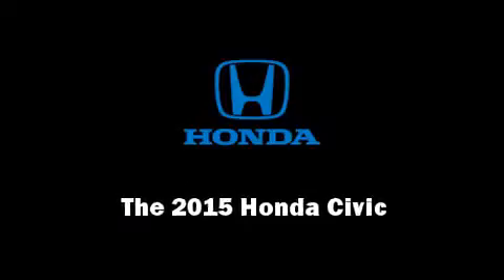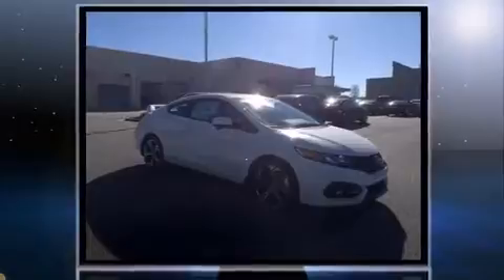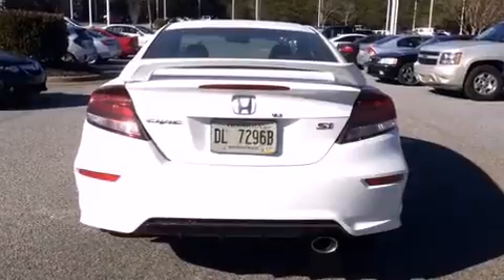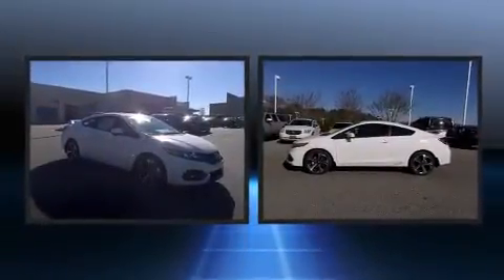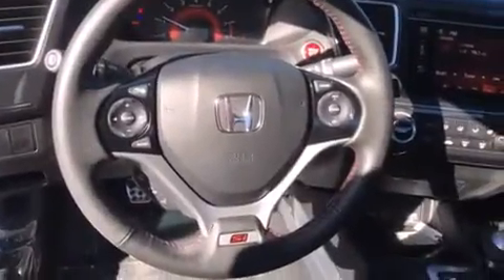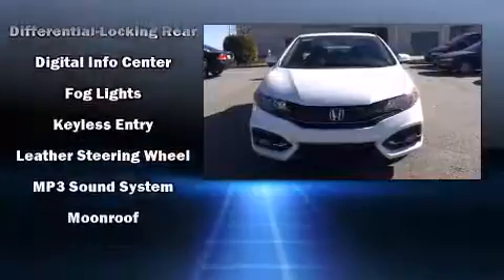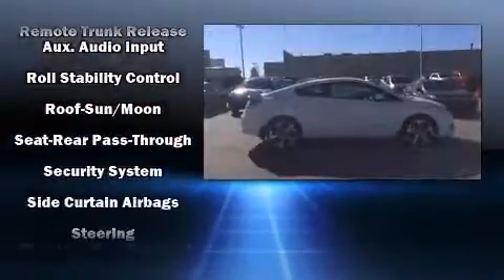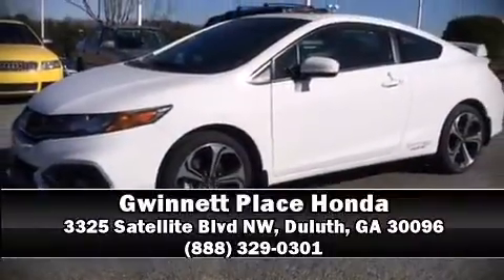2015 Honda Civic Si in Duluth, GA 30096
Discerning drivers will appreciate the 2015 Honda Civic. This 2 door, 5 passenger coupe will allow you to take command of the road with confidence! Honda made sure to keep road-handling and sportiness at the top of it's priority list. It features a standard transmission, front-wheel drive, and a 2.4 liter 4 cylinder engine. Honda infused the interior with top shelf amenities, such as: a tachometer, variably intermittent wipers, a trip computer, telescoping steering wheel, power moon roof, power door mirrors, and remote keyless entry. Premium sound drives 7 speakers, providing you and your passengers a sensational audio experience. Honda ensures the safety and security of its passengers with equipment such as: dual front impact airbags with occupant sensing airbag, front SIDE impact airbags, traction control, brake assist, a security system, and 4 wheel disc brakes with ABS. For added security, dynamic Stability Control supplements the drivetrain. Our knowledgeable sales staff is available to answer any questions that you might have. They'll work with you to find the right vehicle at a price you can afford. We are here to help you.